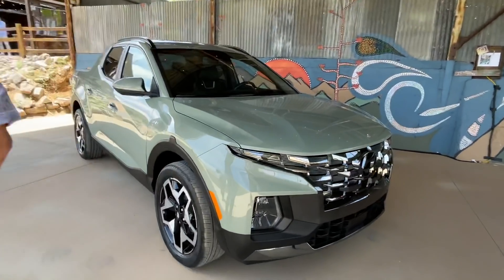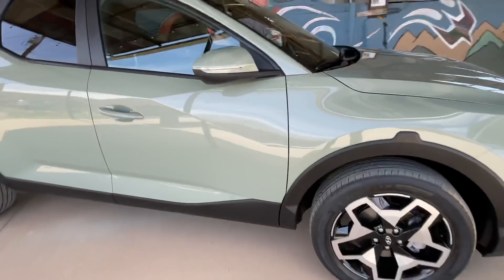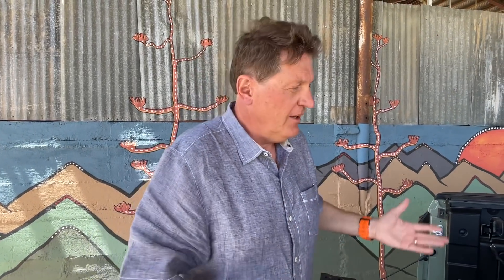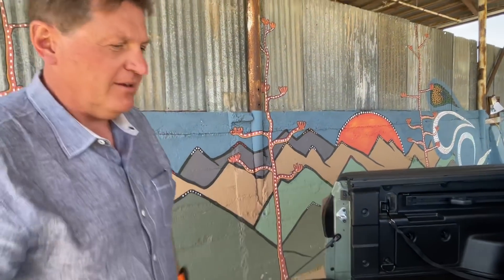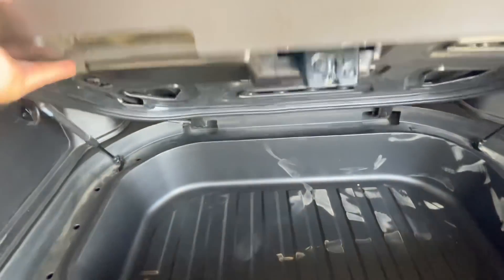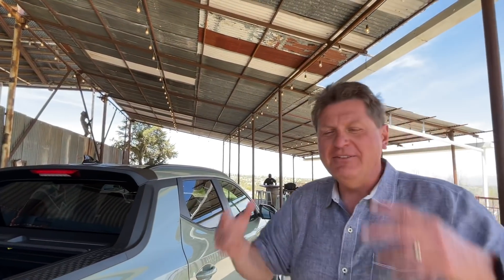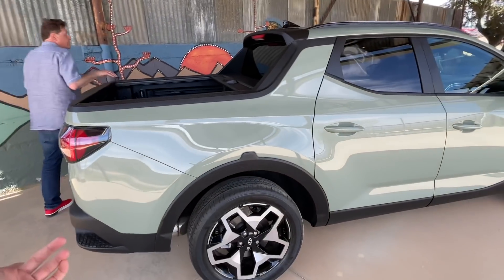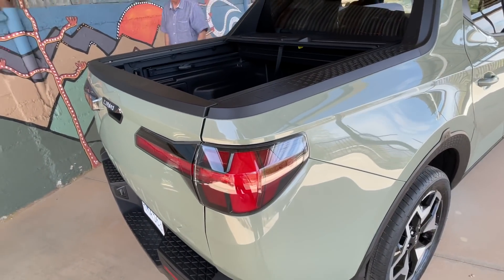Is The 2022 Hyundai Santa Cruz A REAL Truck? We Get Hands On!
Be you pickup truck, Hyundai Santa Cruz, or are you more of a "sports activity vehicle" or ute? Roman and Tommy get their first look at the brand new 2022 Hyundai Santa Cruz, and go through all its features.